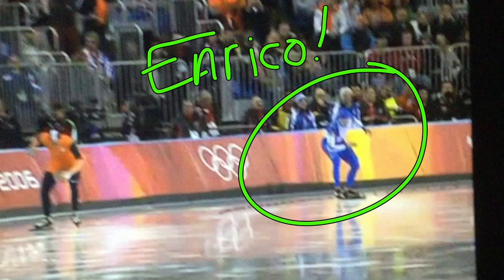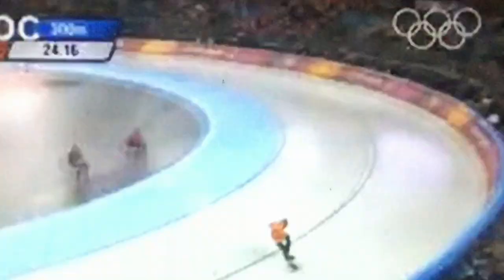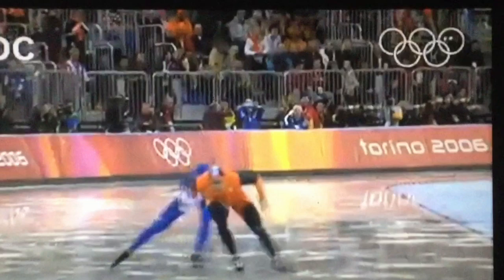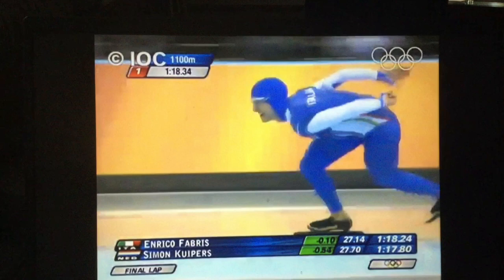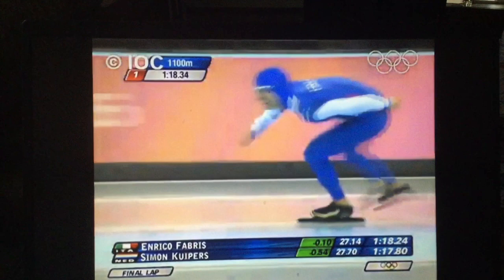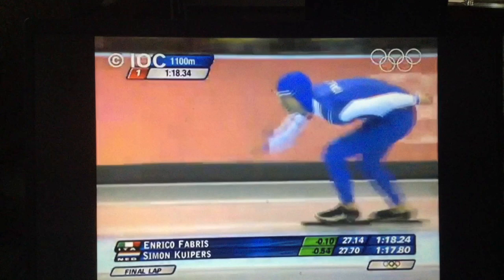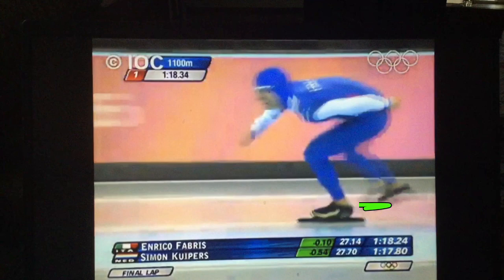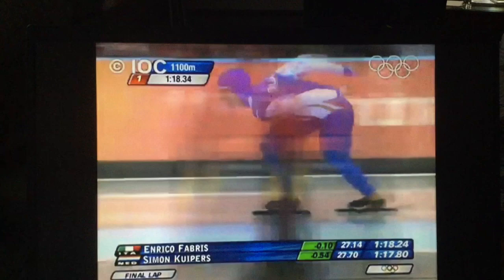Enrico Fabris: Turin 2006 1500m-Perfect!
What makes this skater great? Excellent technique, great fitness, and use of pair in the race. Remarkable performance!